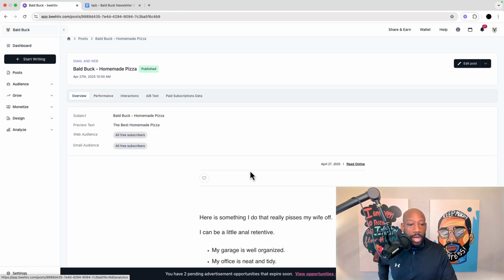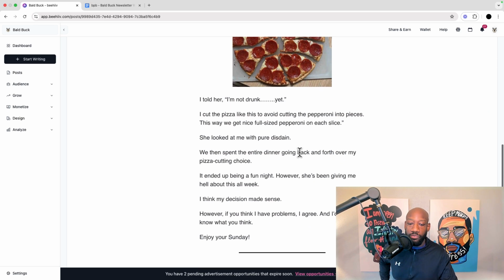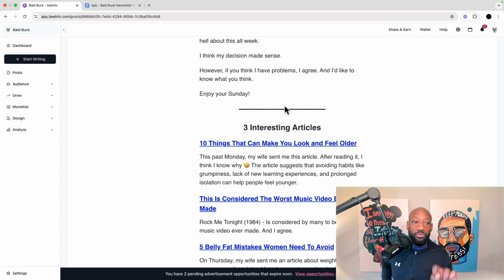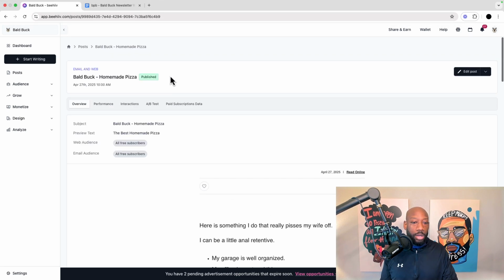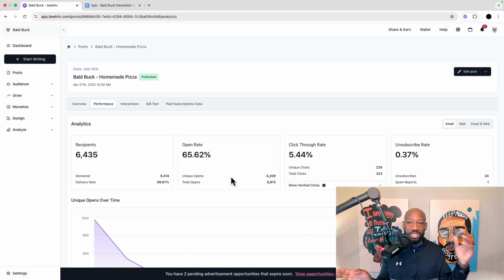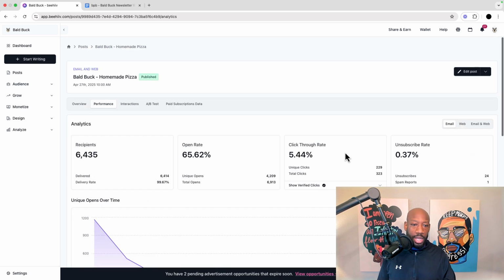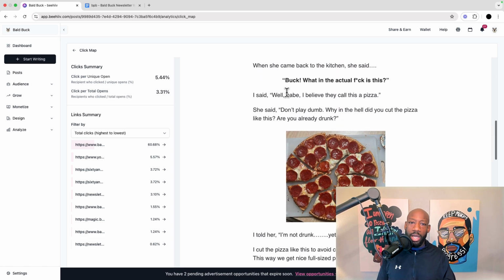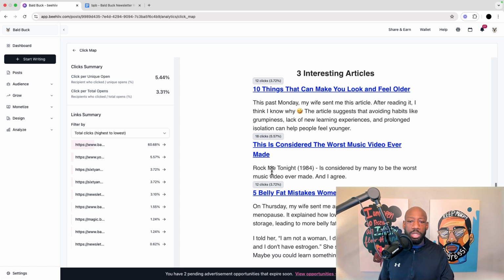How to Create a Newsletter: Week 12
Join Our Free Community at 👉 earncorecommunity.com/

In this video, Chris Gray drops another raw, no-BS update on building his recipe/entertainment newsletter.

No fluff. Just real-time building, experimenting, and filtering...all out in the open.
If you vibe with the voice and the honesty, you’ll be into this one.

👉 Catch the rest of the journey here!